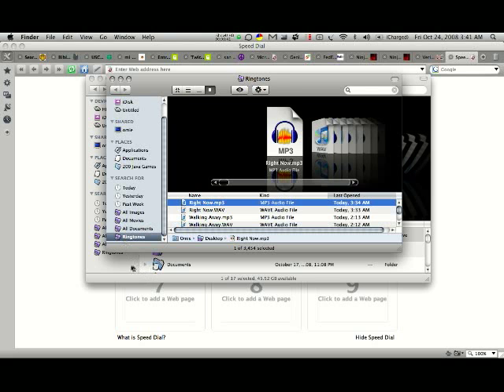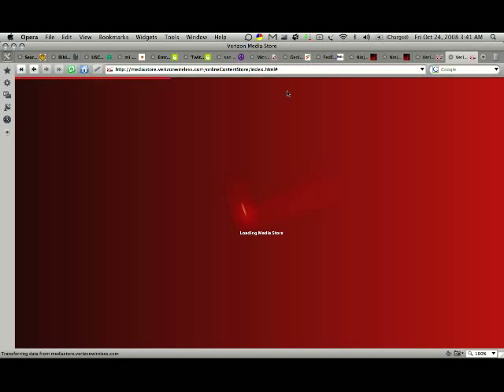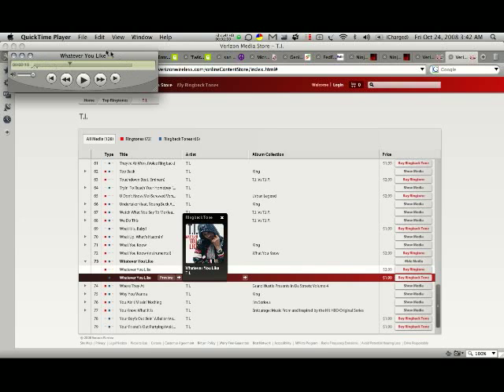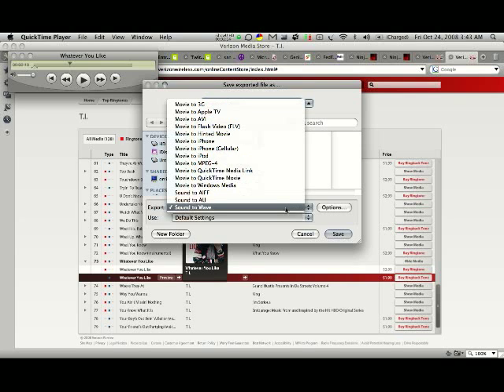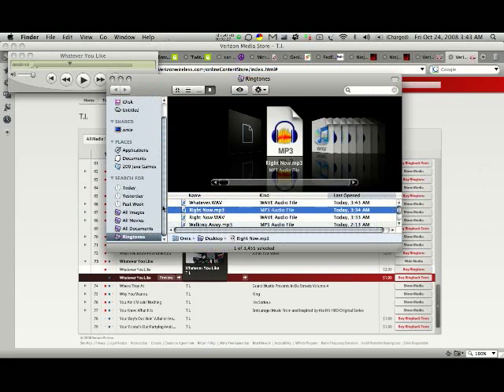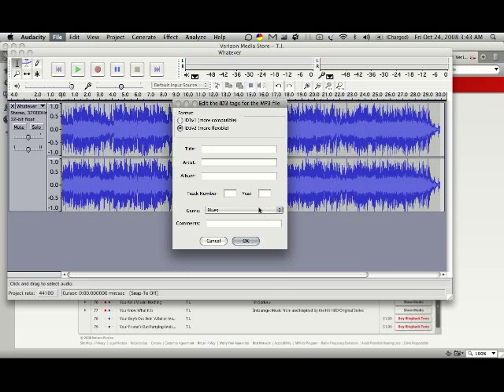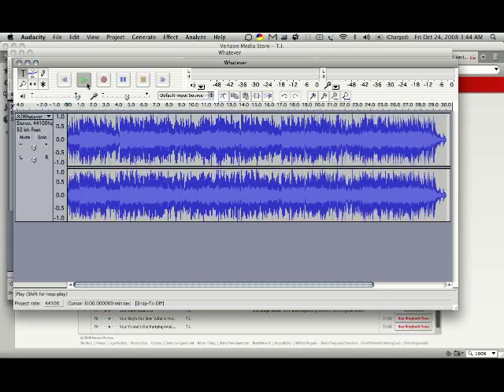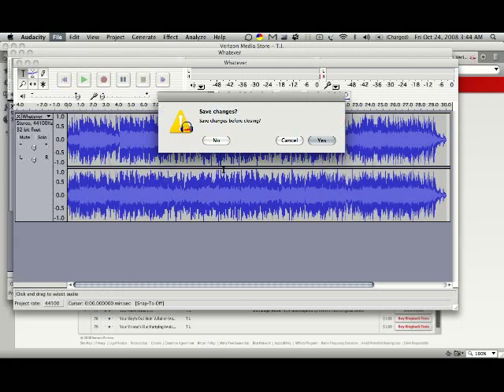FREE ringtones from Verizon Wireless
If you can't find what you are looking for in the ringtones category, it's more then likely that Verizon offers it, so why not get them for FREE.

Just follow my my tutorial and you should be good to go.